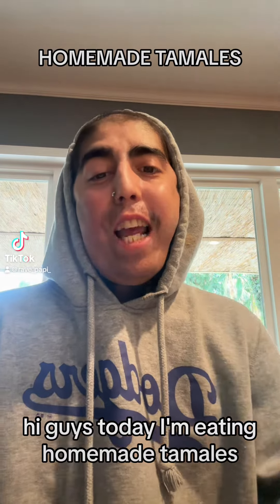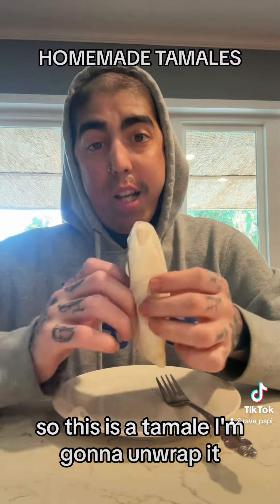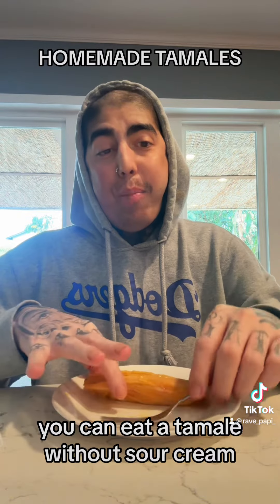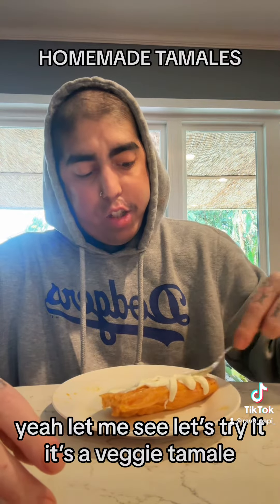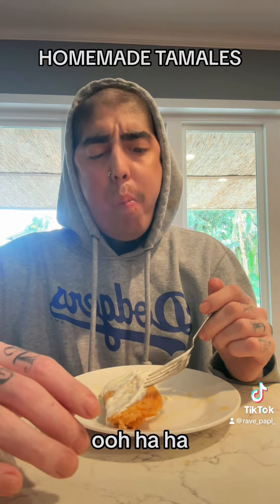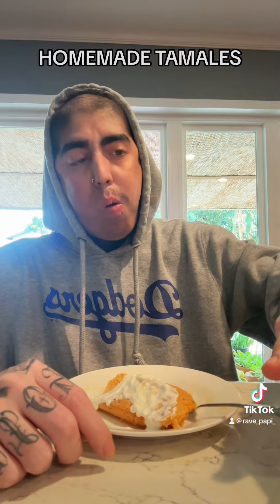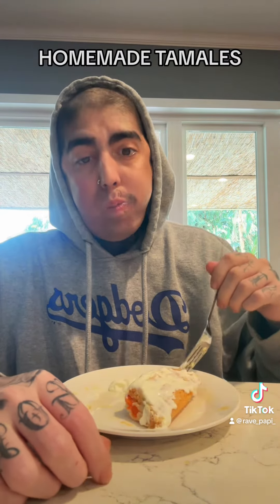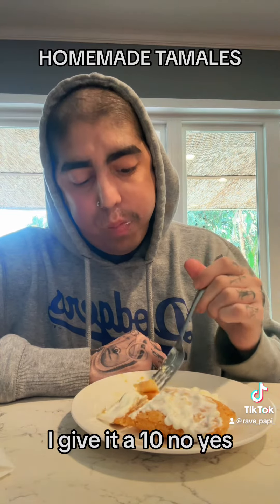Homemade Tamales foodie